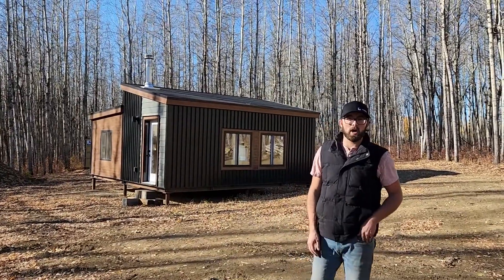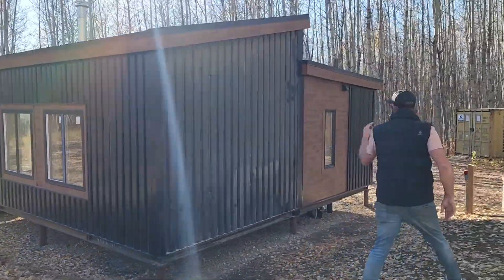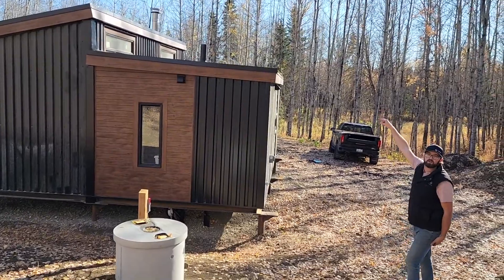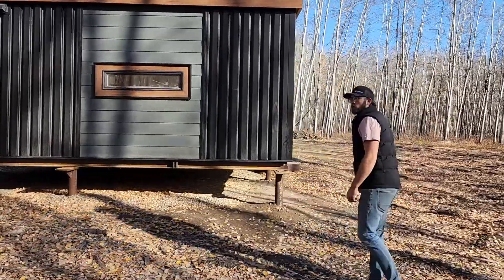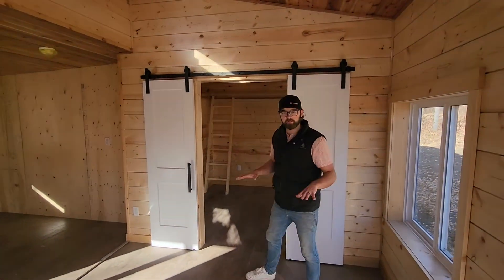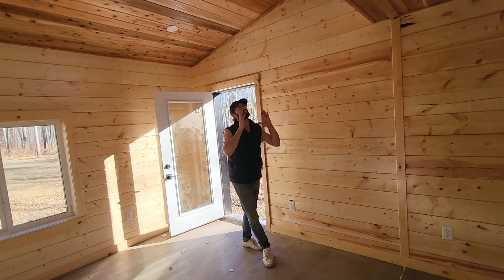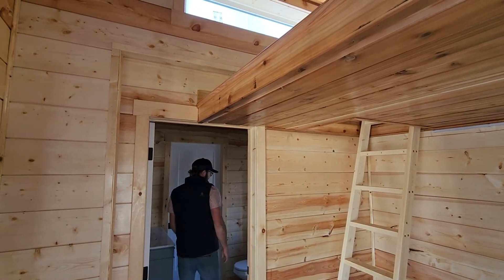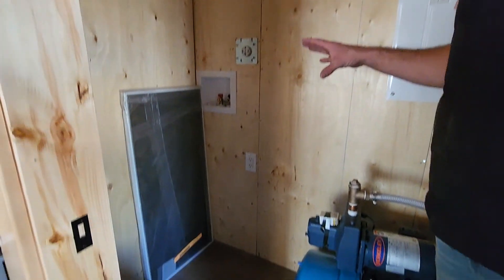Sunset Studio | Rockbox | Modular Homes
This gorgeous modular home has a building footprint of 21’ x 28’ ft, 588 sq. ft. with 1 bedroom, 1 bathroom. This building has a vaulted ceiling making the inside feel very spacious.